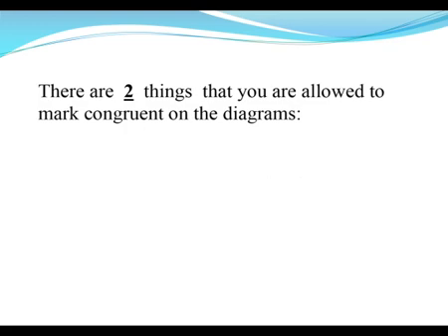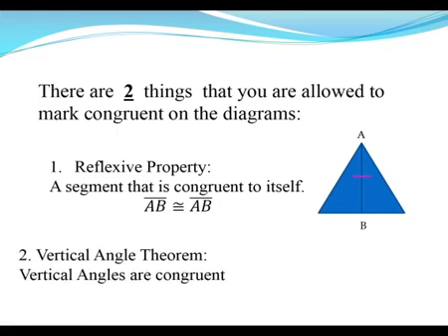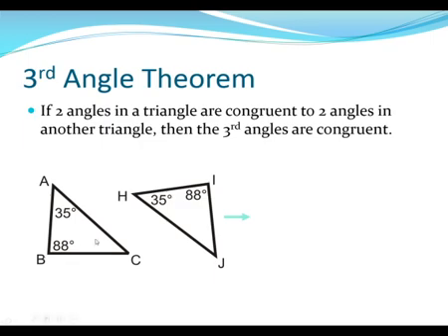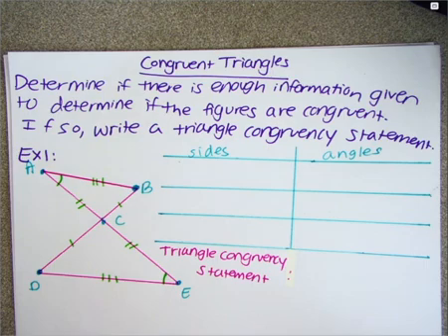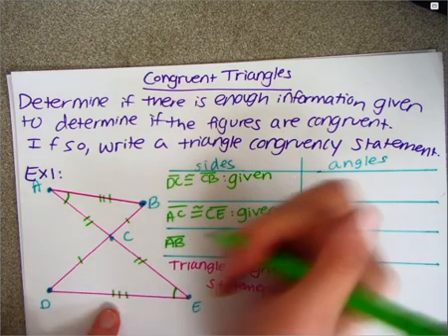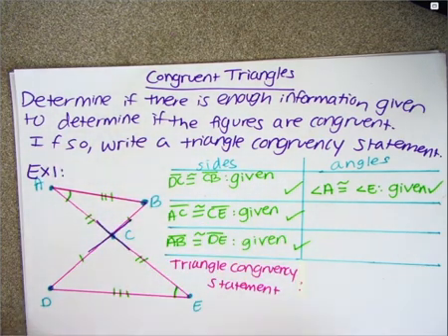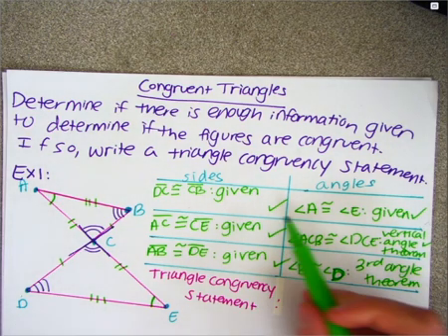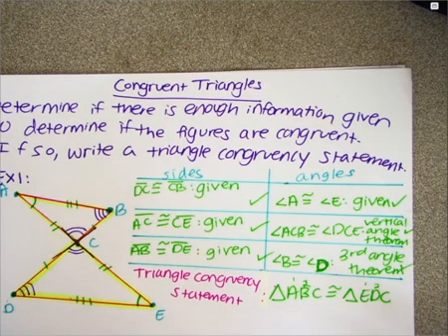Congruent Figures Ex 2